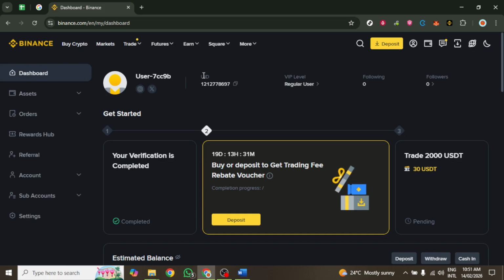How to check Binance account number [FULL GUIDE]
In todays video we cover How to check Binance account number